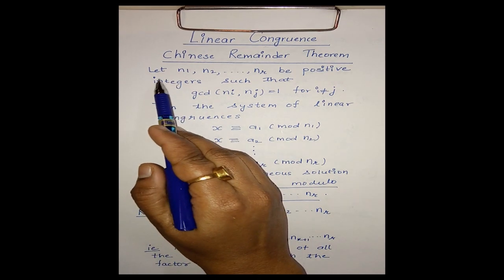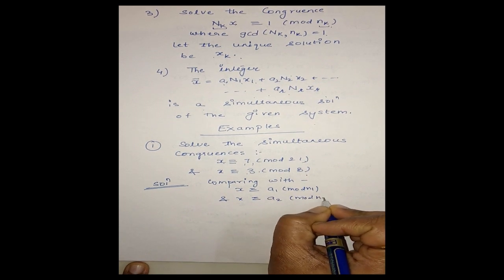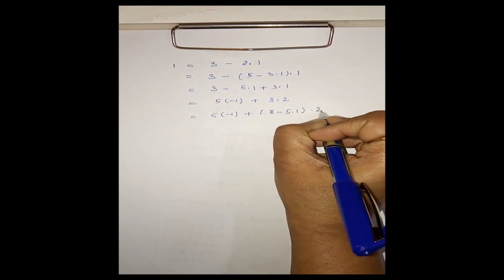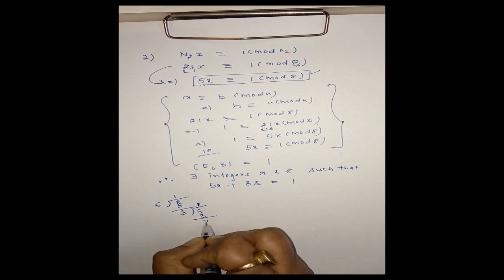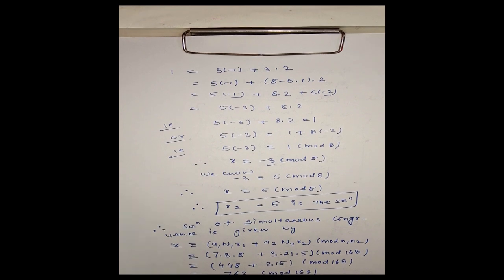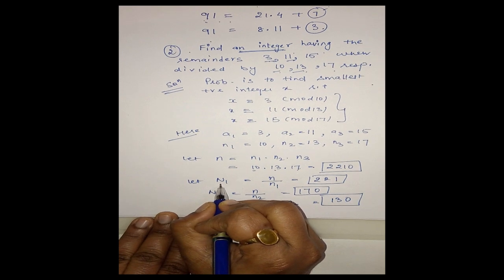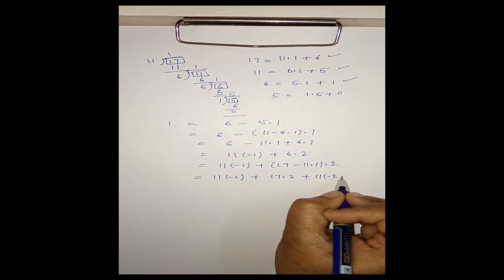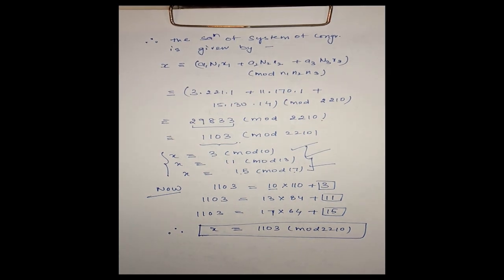Linear Congruences Part - 3 Lecture-50 Chinese Remainder Theorem